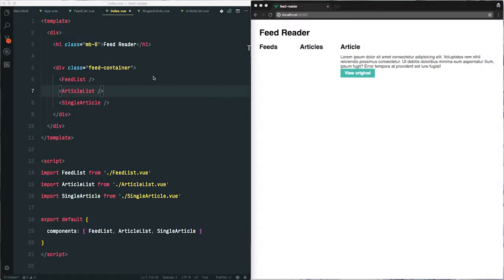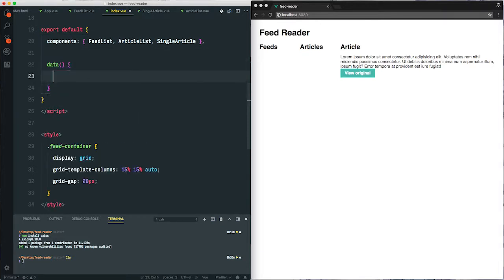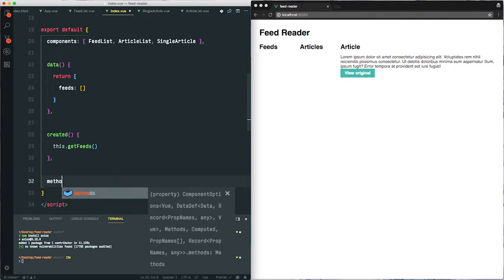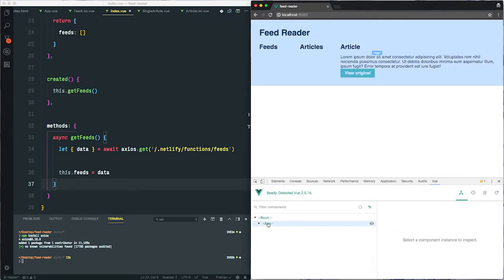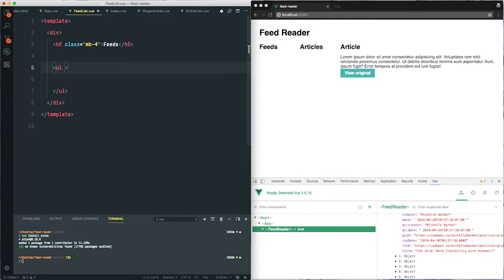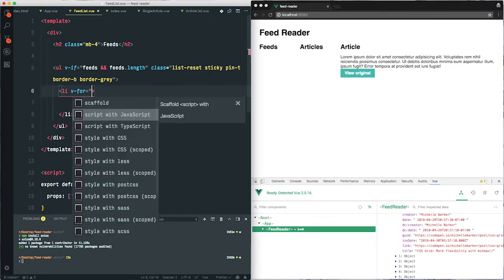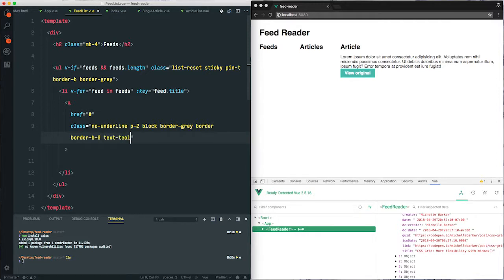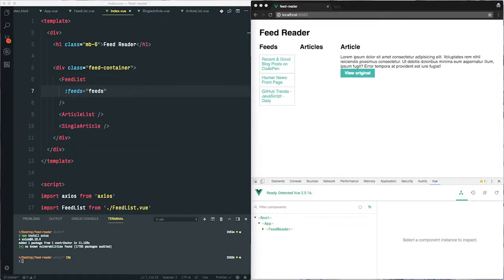7. Display Feeds - Create an RSS Feed Reader with Vue and Netlify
In this video, we'll display a list of feeds.